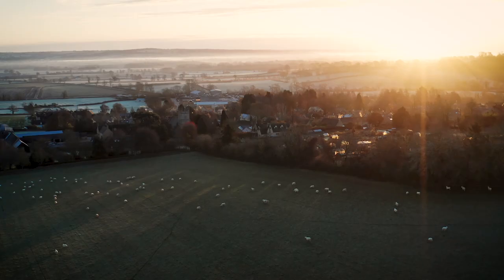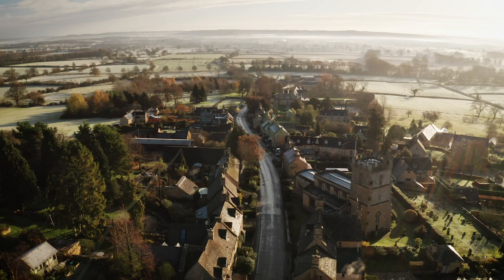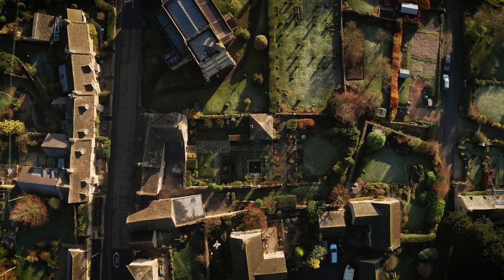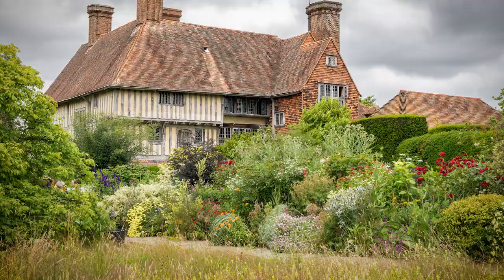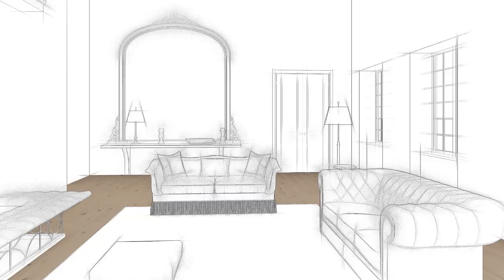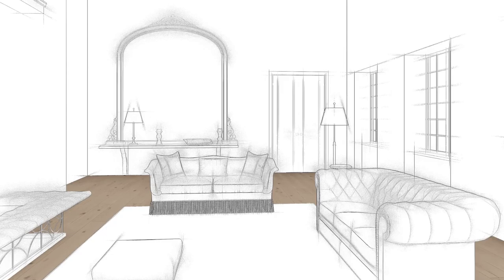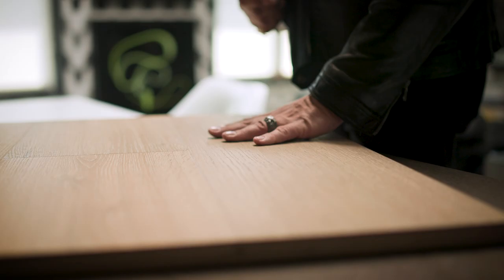| Interior Design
Sir Edwin Lutyens was an English architect who revitalized the traditional, darker Victorian style, bringing light and breathing life into the English country house he would redefine. Sweeping roof-lines, buttressed chimneys, and long runs of windows became the hallmark of his designs he would often finish with added touches of local influence.

One of his masterpieces is the Great Dixter house in England—a romantic recreation of a medieval manor. Playful knee-high windows ensured even the youngest children would have a view of the gardens below as, in true Lutyens style, the magic lies in the relationship between the house and the garden landscape.

Pale natural raw shades. European white oak 9.5″ (240 mm) wide plank.